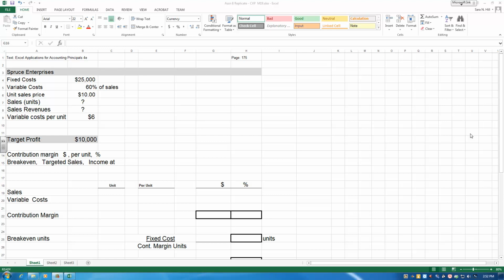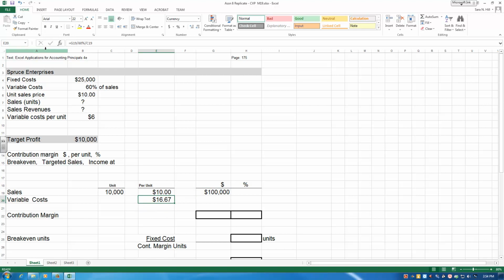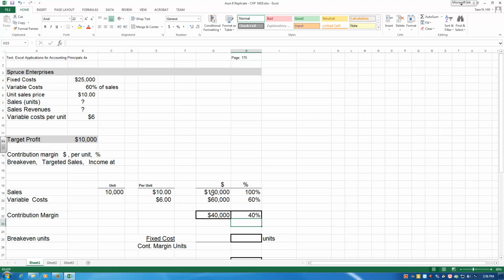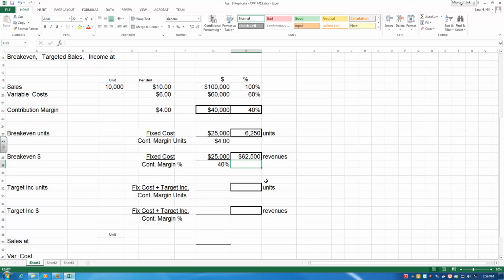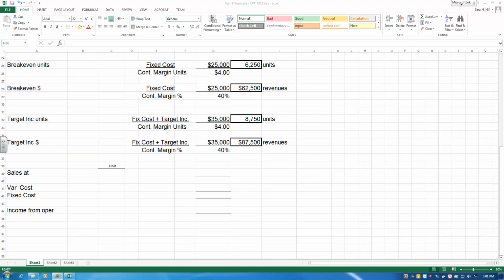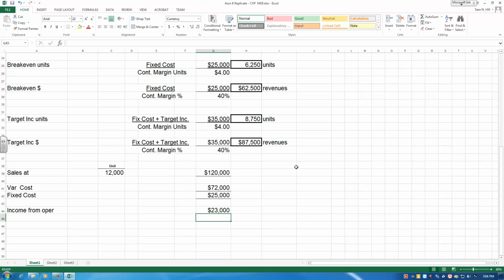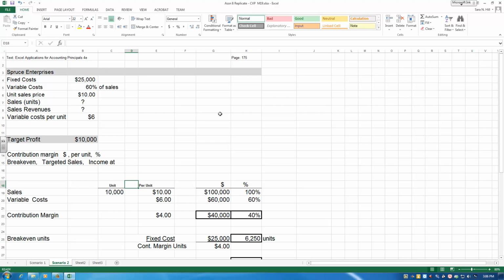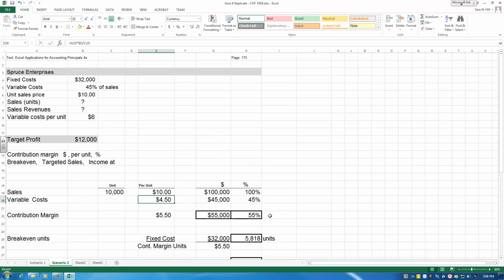Learning Plan 8 Replicating exercise